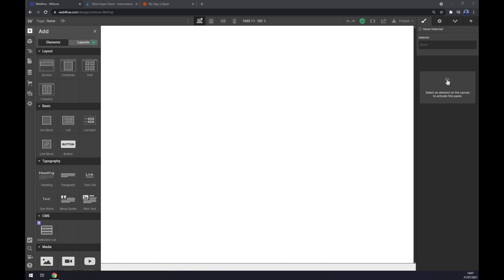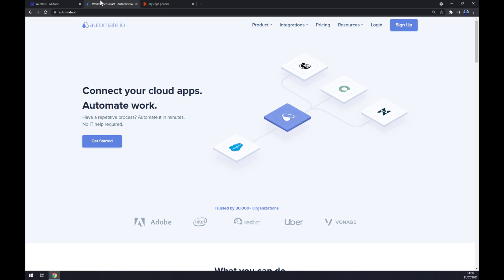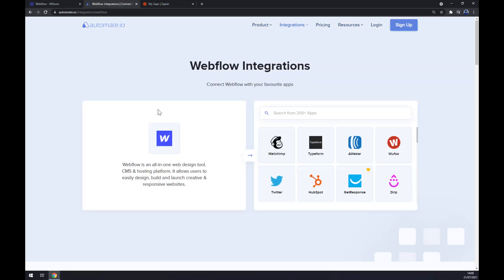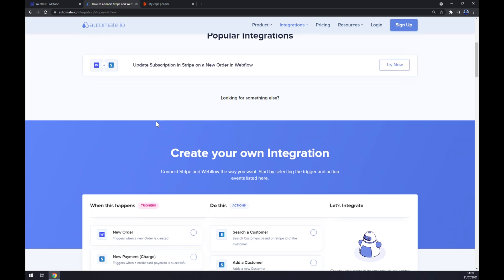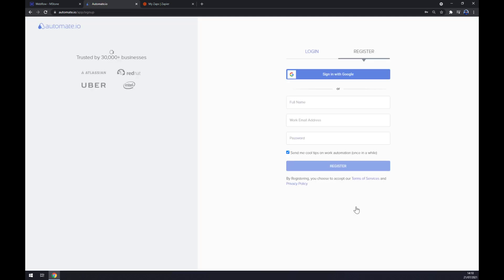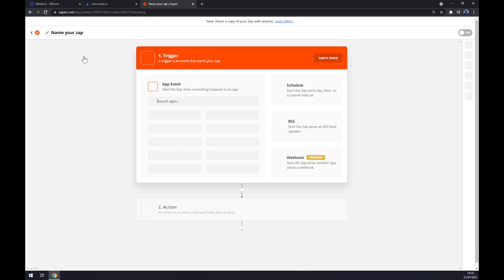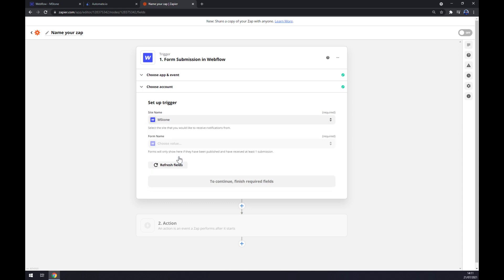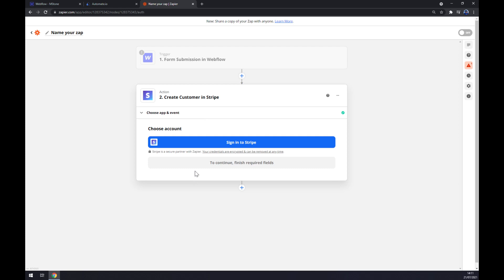How to Integrate Webflow with Stripe